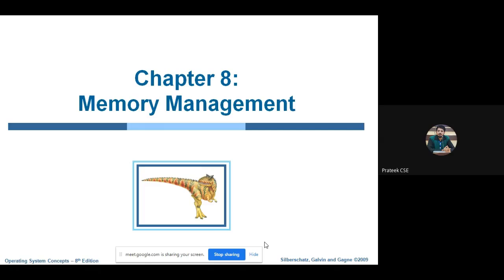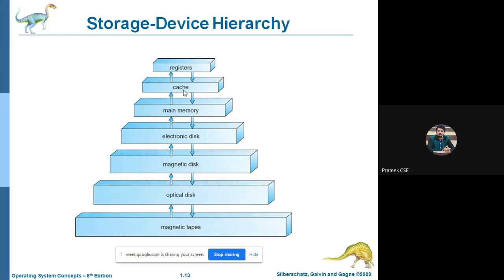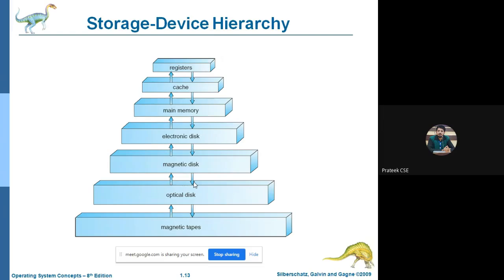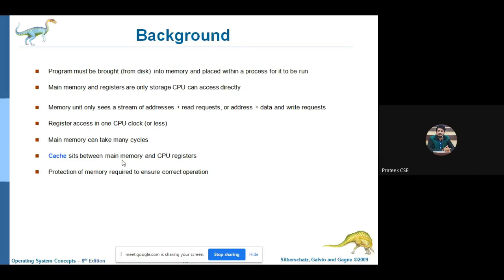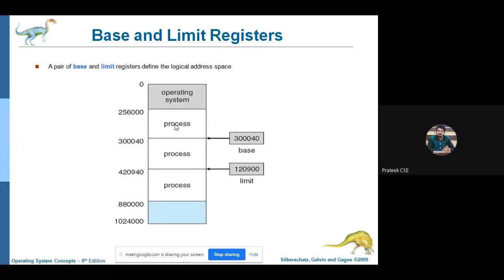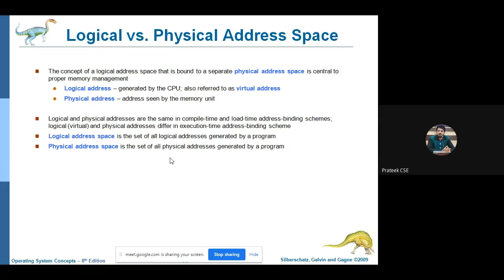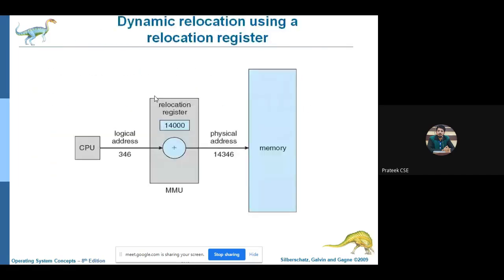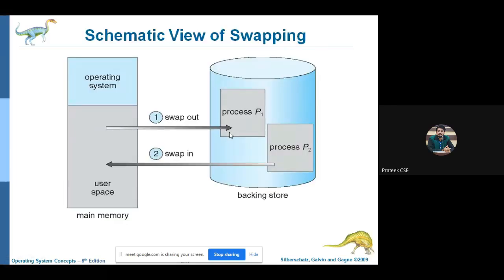25. Memory Management